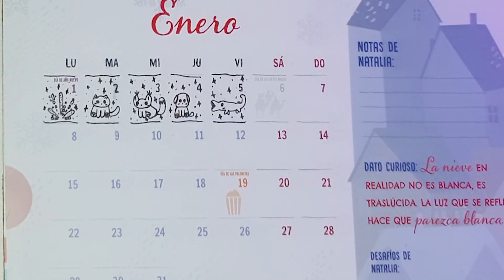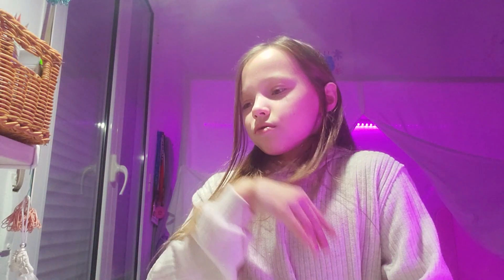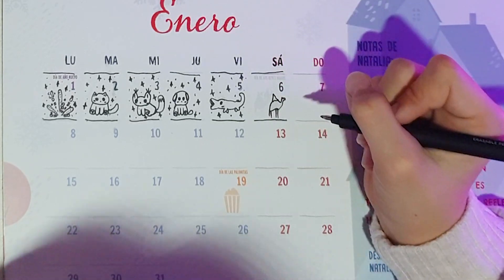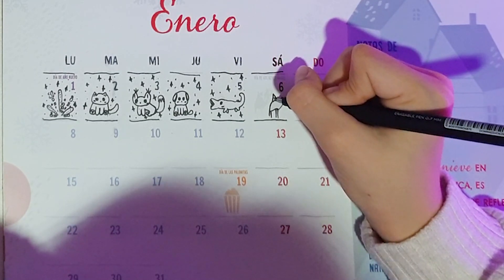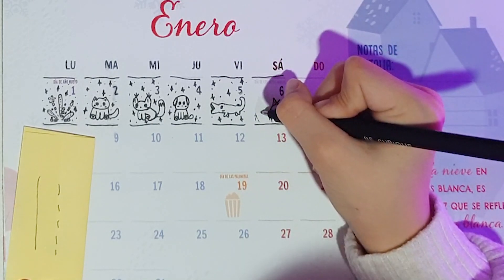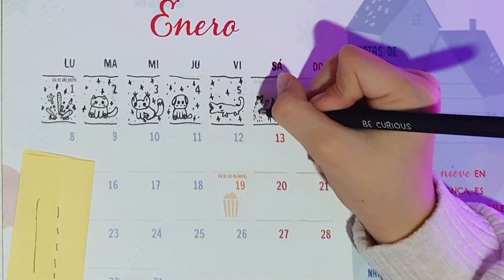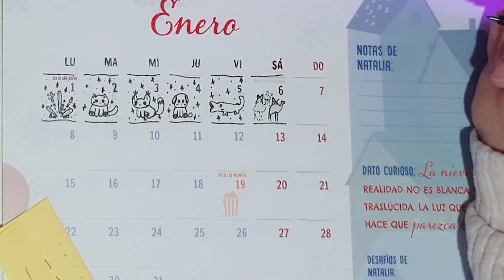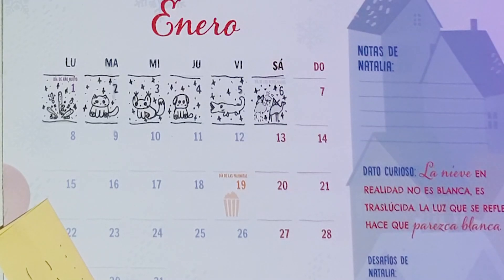The Curious Challenge: One Day, One Picture | Day 6, ChokyChoco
Hello everyone! Let's play!!! Today I started a new challenge called one day one picture in which I will be drawing one picture every day.
Challenge: one day one picture, day 6, ChokyChoco